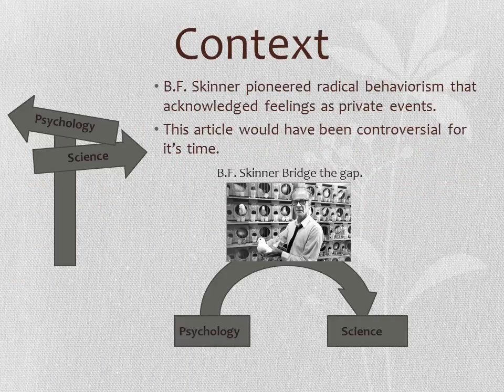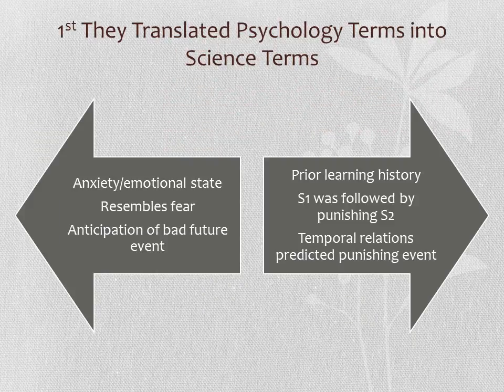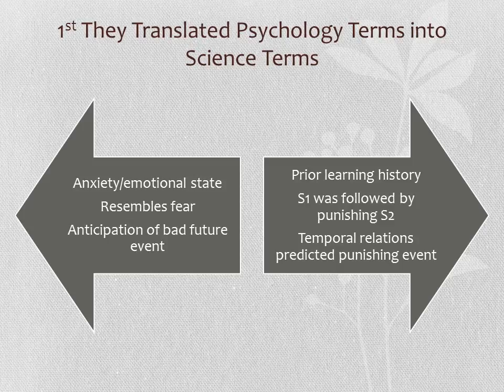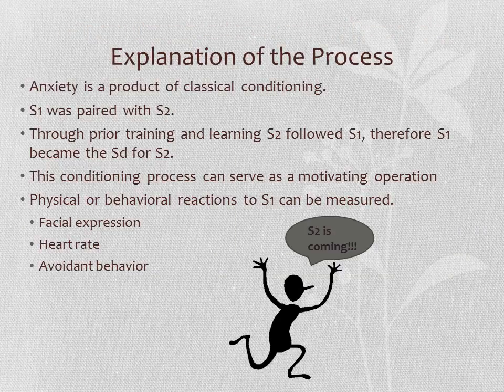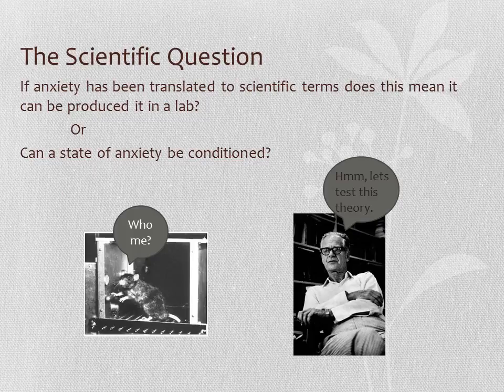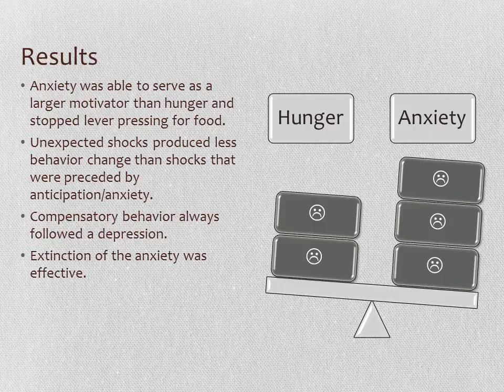PP BF Skinner Anxiety